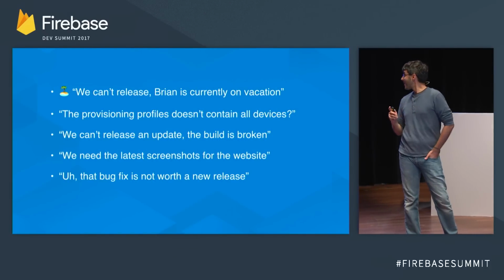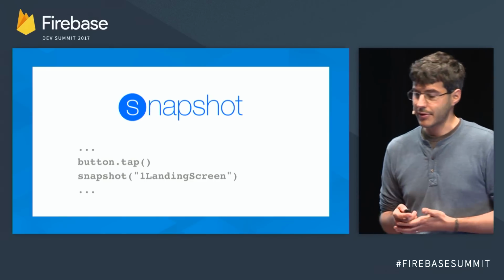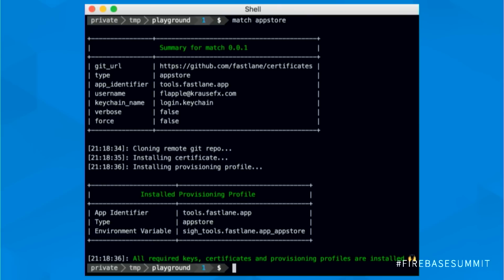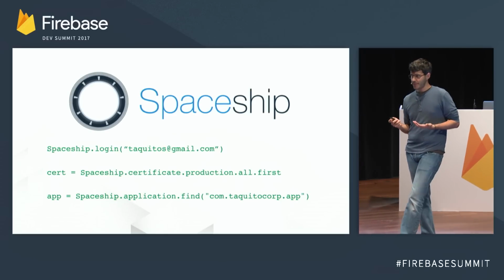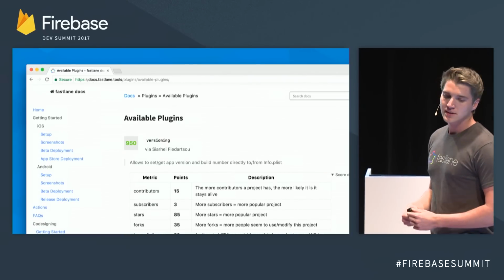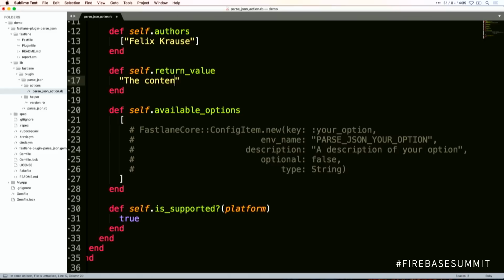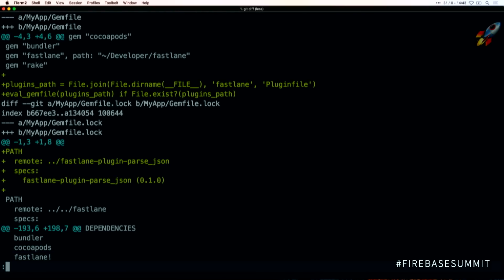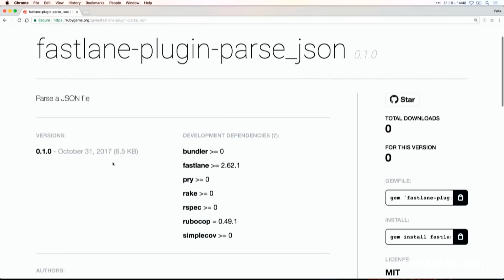Automating Your App's Release Process Using Fastlane (Firebase Dev Summit 2017)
Fastlane is an open source tool, maintained by Google, to automate the complete test and release process of your iOS and Android apps. In this video, Josh and Felix will show what fastlane is, and how to automate tedious tasks such as code signing, generating screenshots, managing app metadata and distributing new builds.